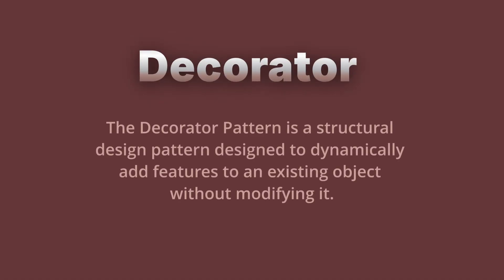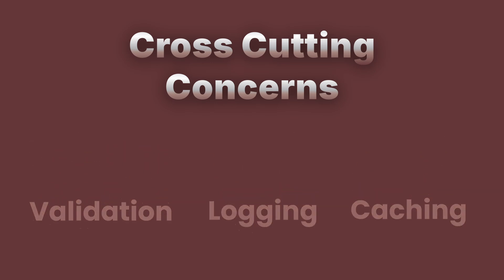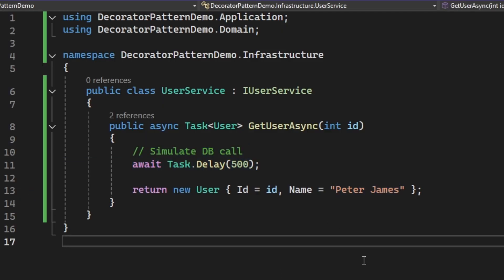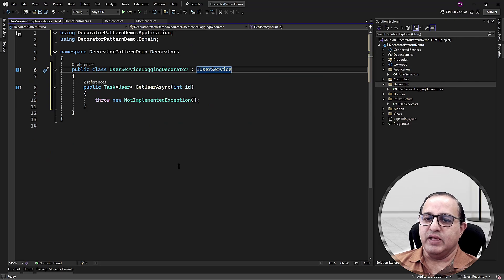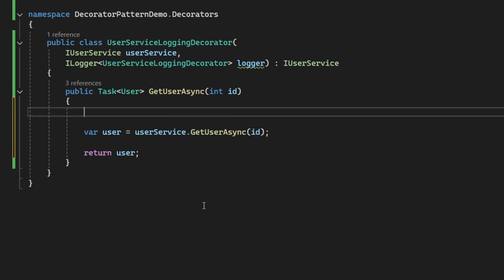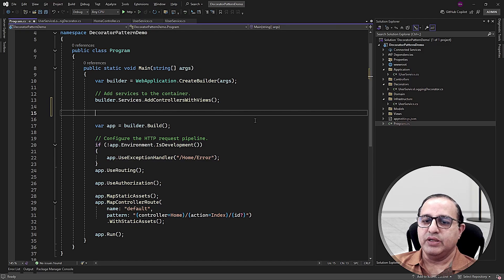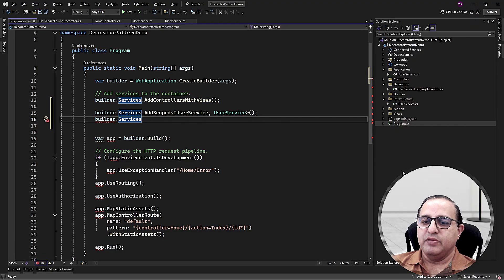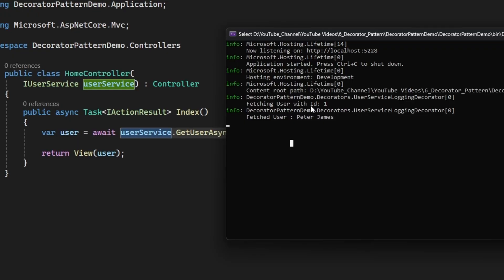Decorator Pattern in ASP.NET Core: Add Features Without Changing Code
Learn how to use the Decorator Design Pattern in ASP.NET Core to add cross cutting concerns such as logging, caching, or validation — without touching your existing code!

🎥 In this video, you’ll see how decorators help keep your application clean, modular, and scalable.

💡 What You’ll Learn
✔️ What is Decorator Pattern
✔️ A real-world coding example
✔️ Adding Logging using Decorator
✔️ Registering decorators in ASP.NET Core

📰 My Blog Posts on Decorator Pattern
➡️  Decorator Design Pattern in ASP.NET Core

⏱ Chapters
⏱ 00:00: Introduction
⏱ 00:51: What is Decorator Pattern?
⏱ 01:52: A Coding Demo
⏱ 02:31: Implementing a Decorator class
⏱ 04:10: Registering decorators in ASP.NET Core
⏱ 05:42: Recap